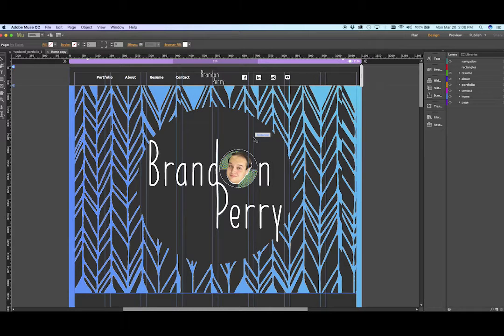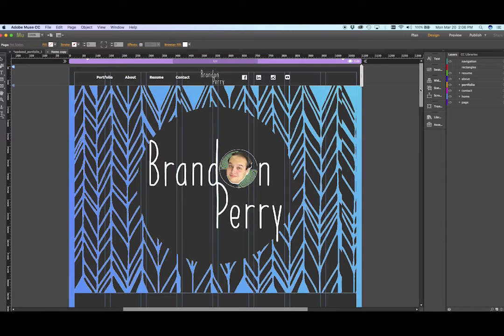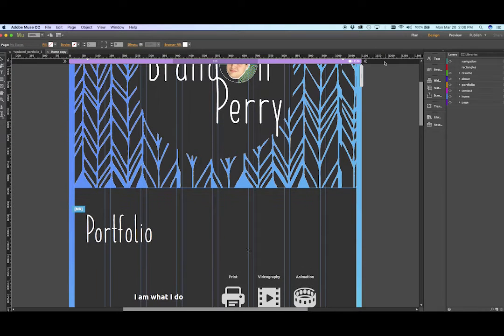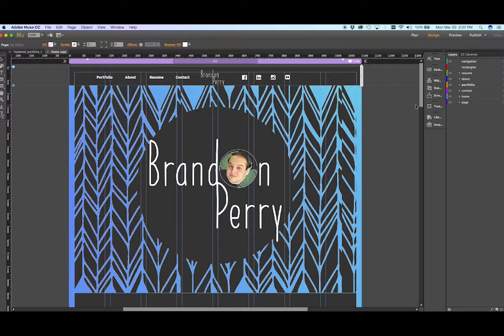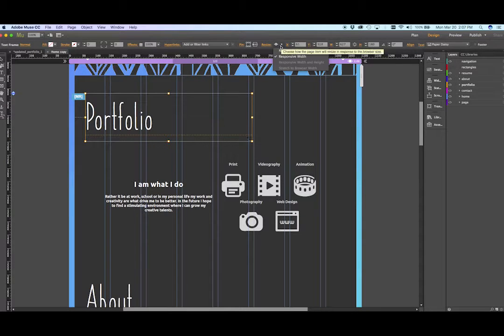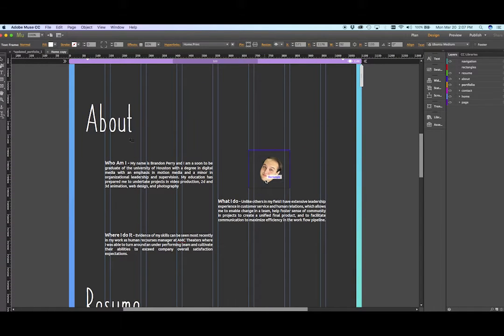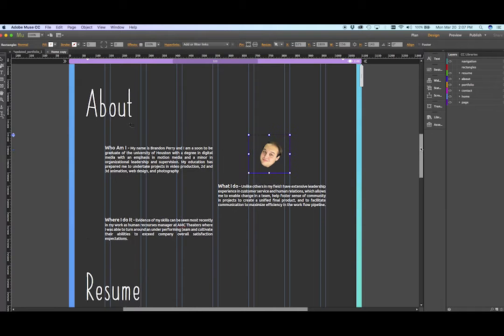How to Fluid Width Web Design